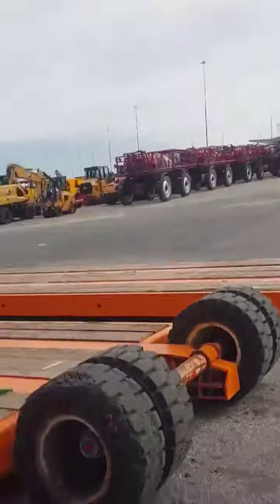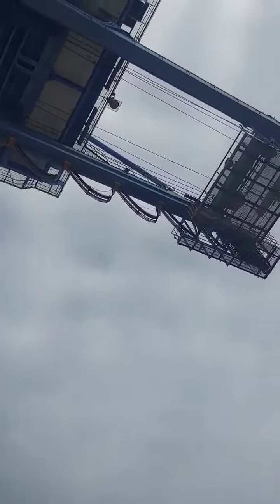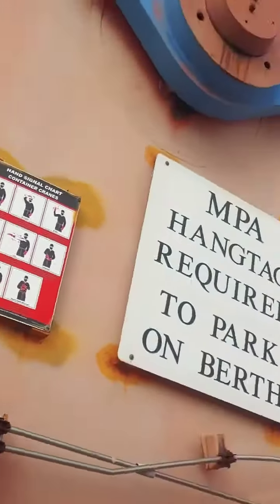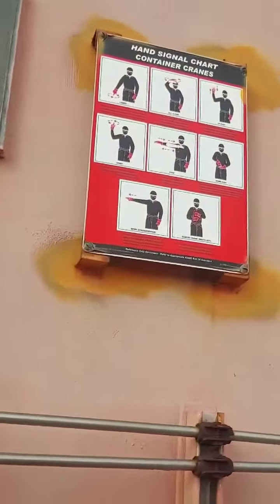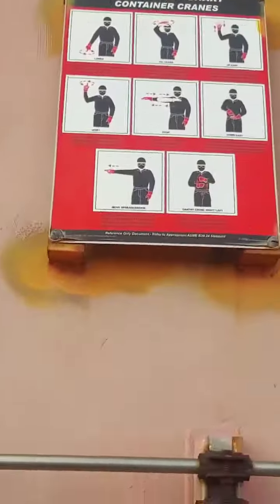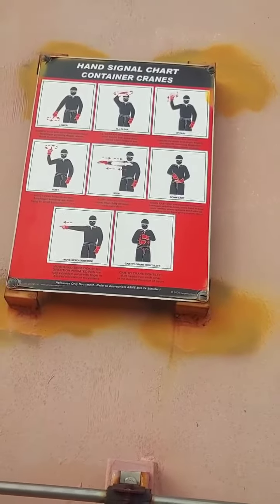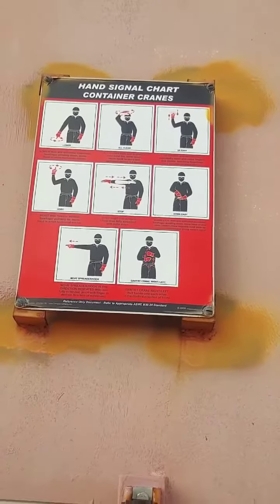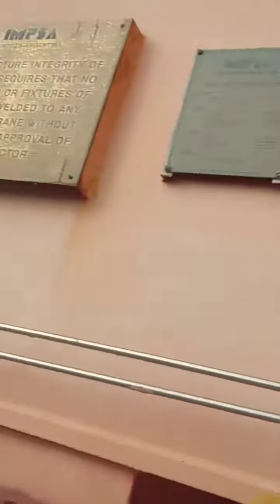RON SAVAGE: Ron Savage's "Work Time Babe ". Hand signal this!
Here under a giant crane on the docs eye show you secret hand signals for you to live by.